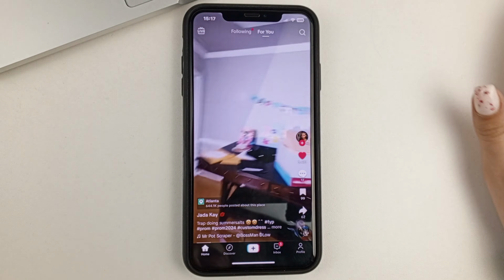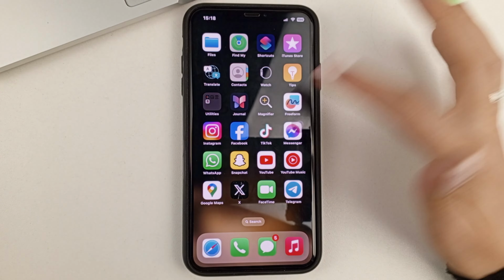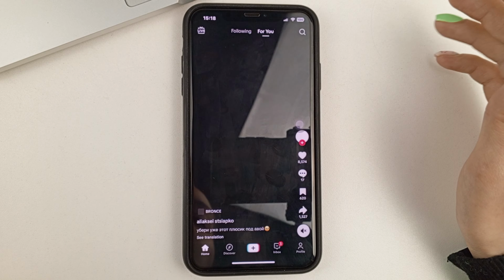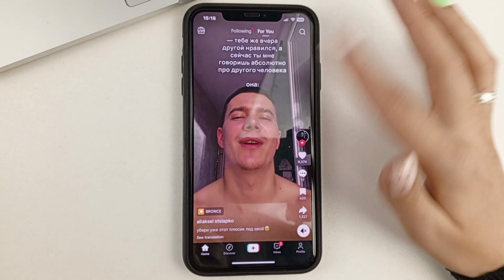How To Change Tiktok Playback Speed - Full Guide